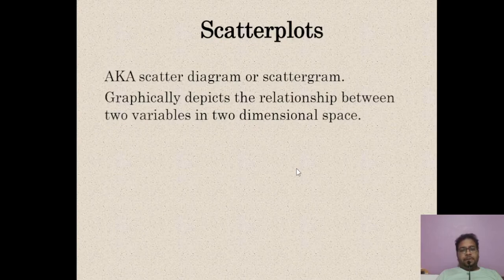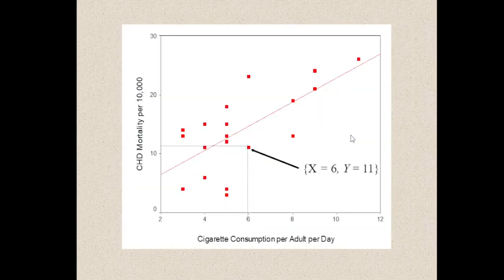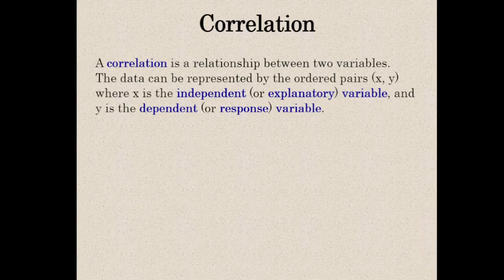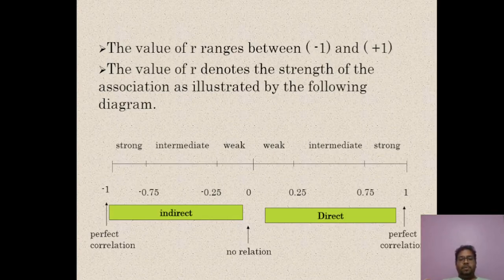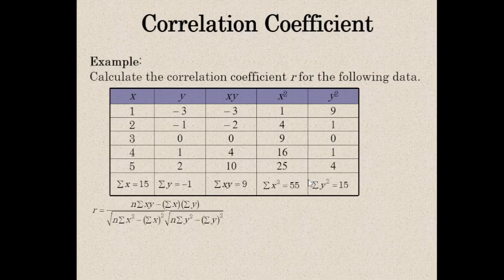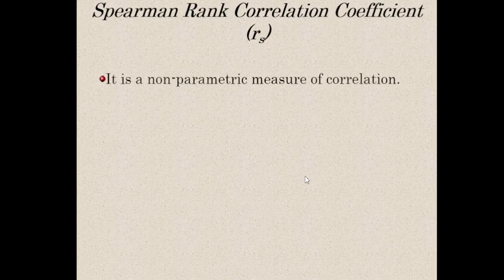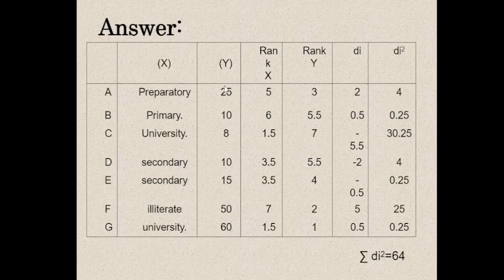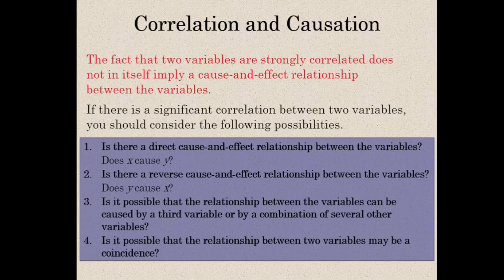Correlation | Statistics & Probability | Mathematics | Digital Education Hub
In this video of Statistics and Probability series, you learn about Correlation. It covers various topics like scatter plot , correlation definition , basic concept of correlation, Parametric method like karl pearson's Correlation Coefficient (Product - Moment formula) , Non- parametric method of correlation like Spearman's Rank Correlation Coefficient.
This lecture also covers various problems on correlation coefficient and rank correlation coefficient.

This video on Correlation is useful for the students of B.Sc. Data Science, B.Sc. I.T. , B.Sc. C.S. , Engineering, B.Sc. Mathematics, B.Com. , B.M.S. etc.

Accessories used: